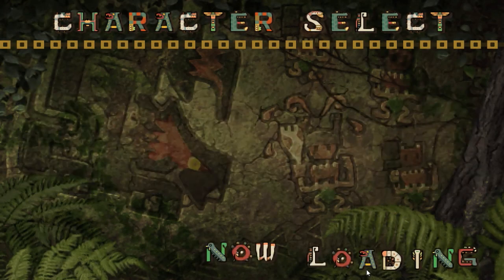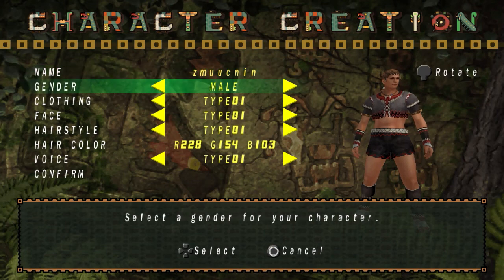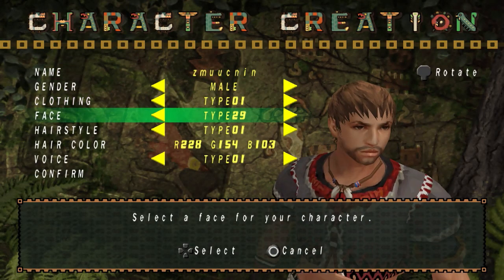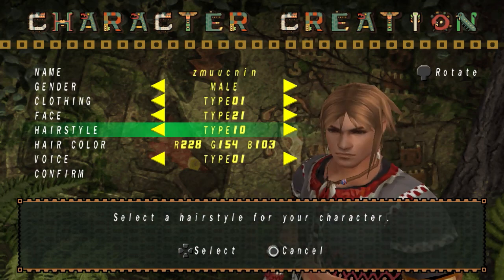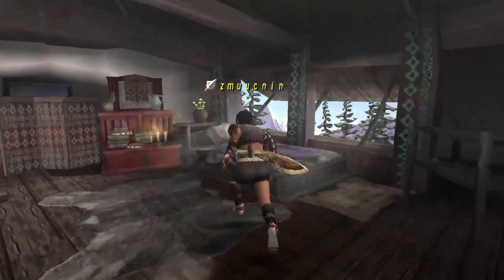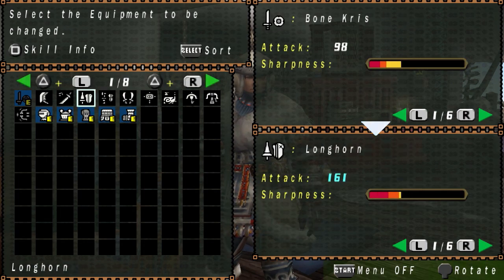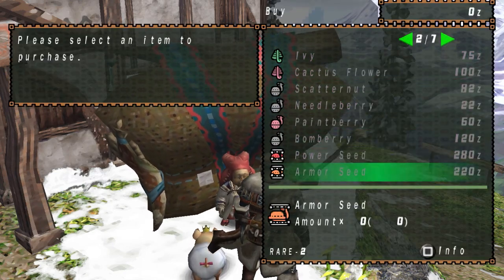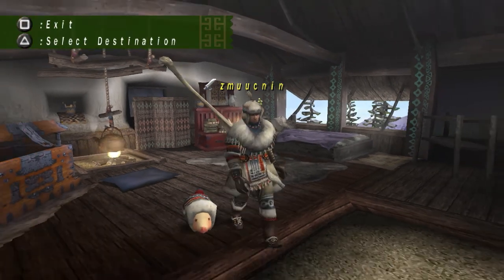Monster Hunter Freedom Unite | #1 | Piggy Friend | W/ CobaltGam1ngHD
►Consider dropping Like if enjoyed :) leave a comment on what you would like to see next? :P
►This is Monster Hunter Freedom Unite, and I'm a bad hunter, I've Played many hours of this game and even more from the series as a whole and today i shall share my hunting experience with you